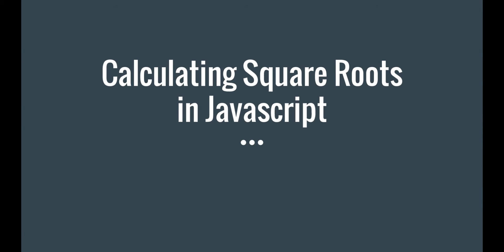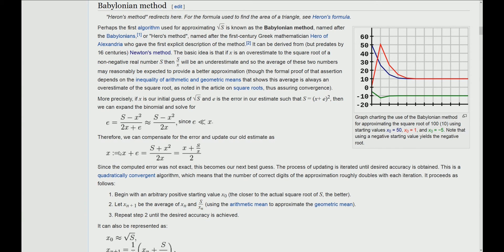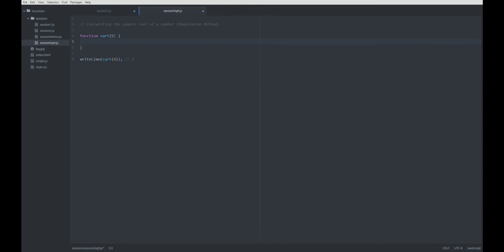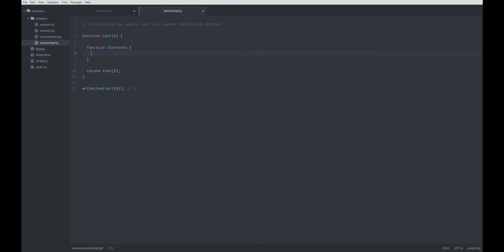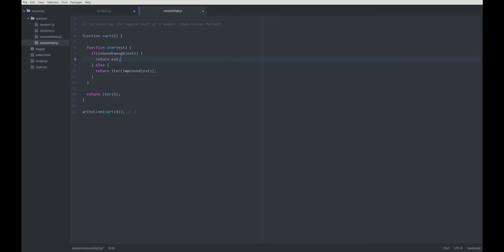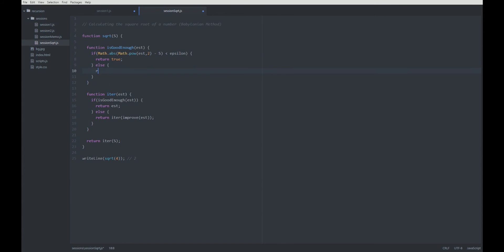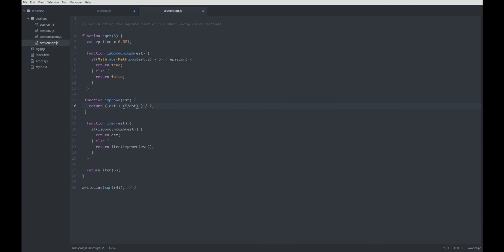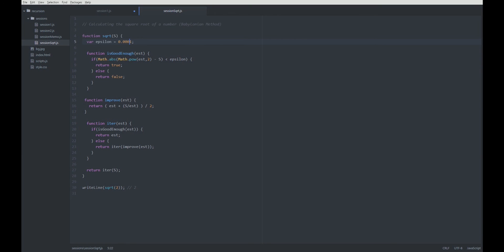Calculating Square Roots in JavaScript - Algorithms in JavaScript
A recursive implementation of an iterative algorithm to calculate the square root of a number using the babylonian method (aka Newton's method).